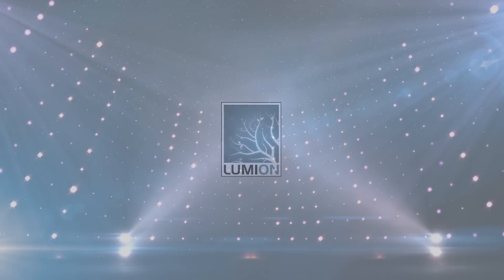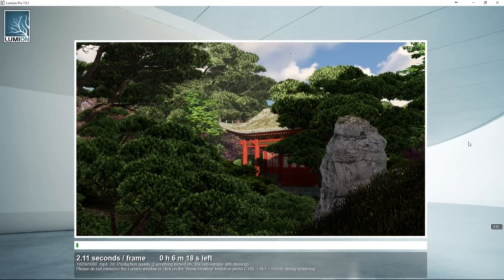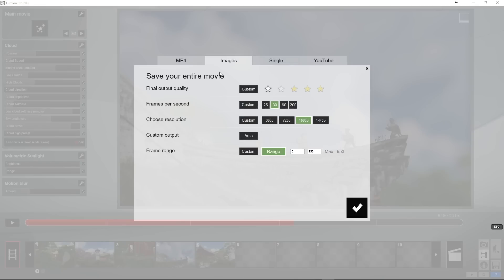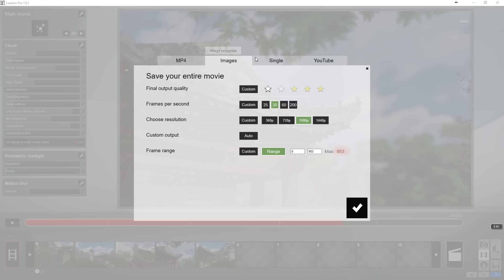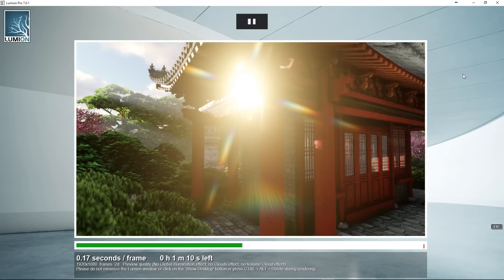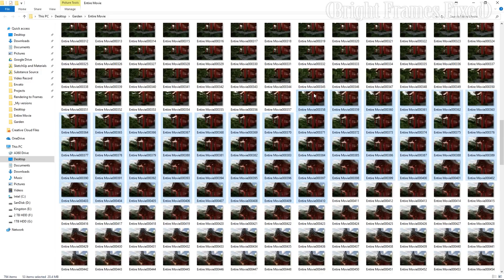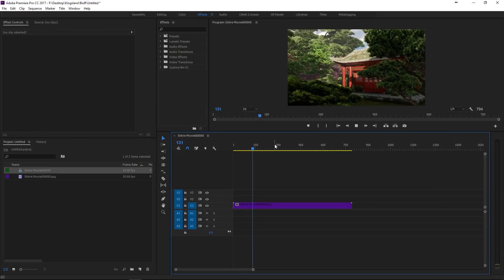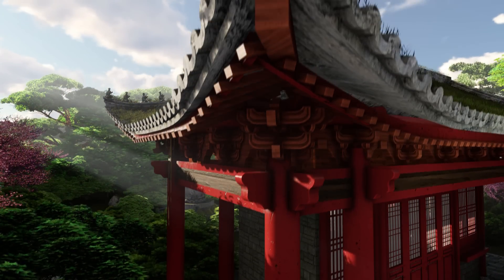Advanced Frame Rendering Techniques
Lumion is incredible for its ability to produce complete animations right into mp4 files.
Another option we have is the ability to export to rendered frames. This has completely changed my rendering workflow and had helped me to take my animations to the next level as well as reduce total re rendering time substantially.
Advantages
Less or no compression
Ability to keep previous render progress even after crash
Ability to render specific frames ranges
Ability to export custom output passes.

Disadvantages
More steps to a finished product
More file size
Another application required to compile everything together